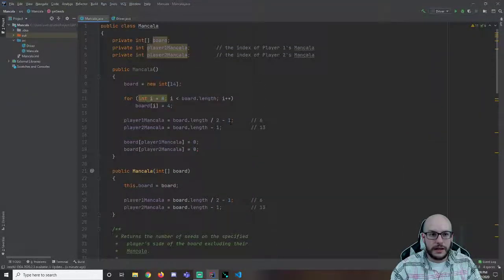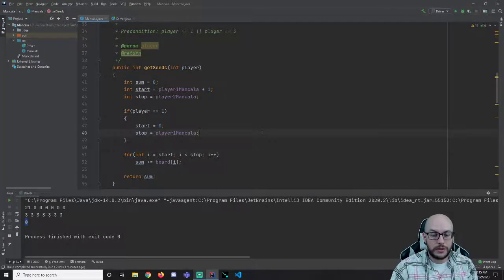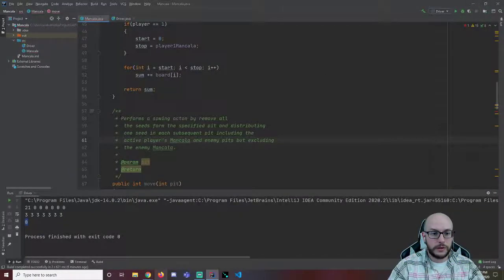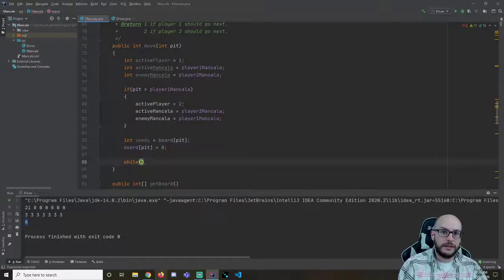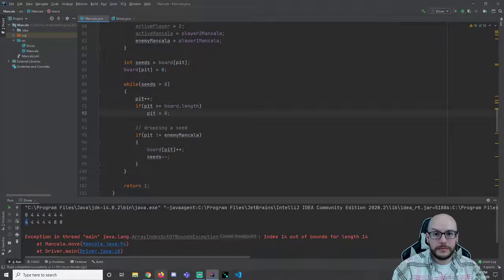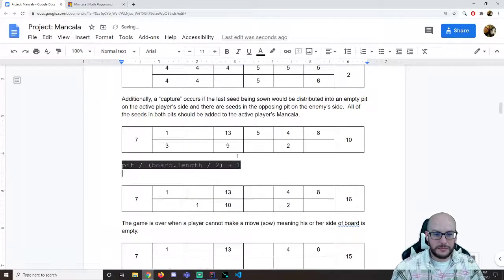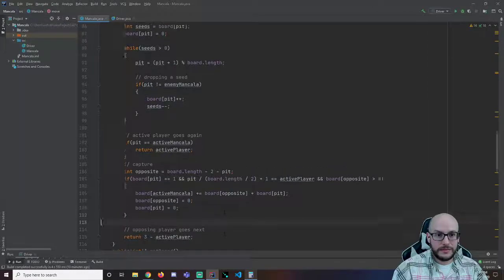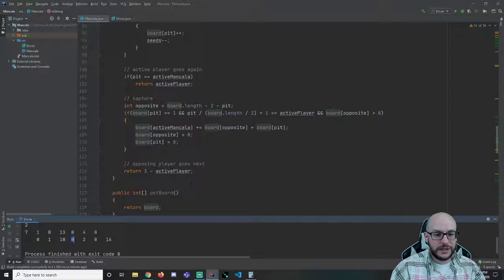[CSA] Mancala (Part 3)